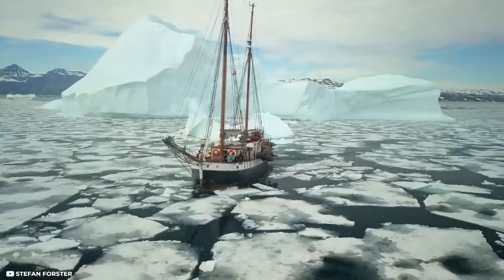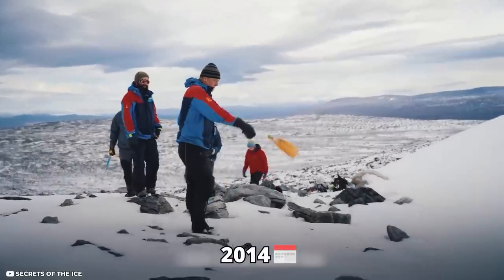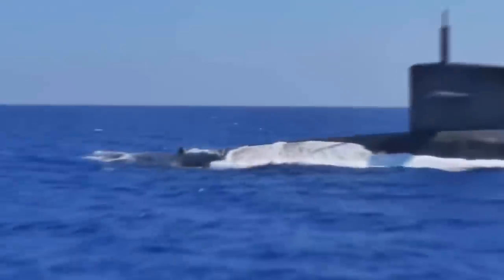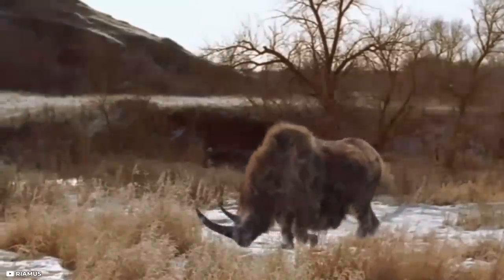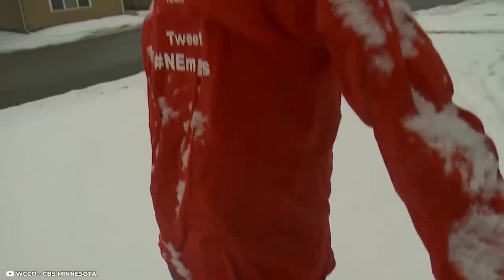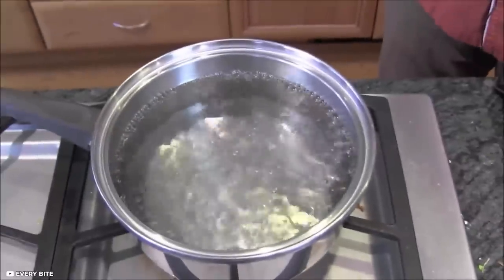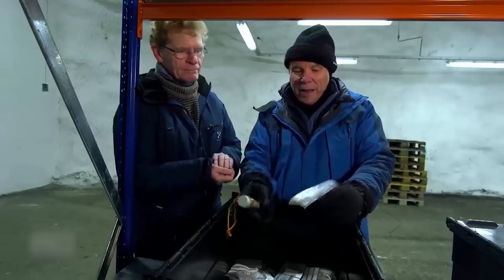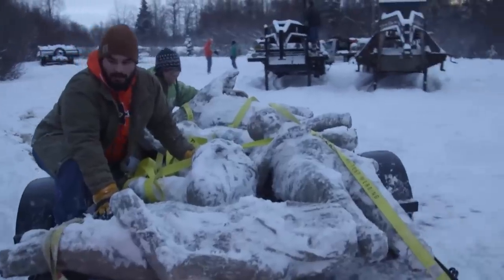What They Found Frozen in Ice Surprised the Whole World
Huge sheets of ice floating in the ocean and snow-covered mountains are always a mesmerizing view. But the icy terrains of our planet can be as daunting as they're beautiful. Ice is very important as it keeps our vegetables, fruits and several other food items frozen in the freezer for use at a convenient time. Similarly, ice also helps in preserving historic relics and when these things are discovered, these are found intact creating an immaculate portrait of what the world used to be. Some of the ancient things found frozen in ice are frightening to look at. Teams discovering hidden troves from ice have to work under in extreme conditions and then make sure what they find doesn’t get damaged